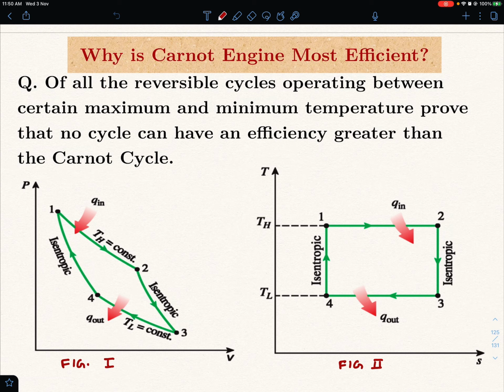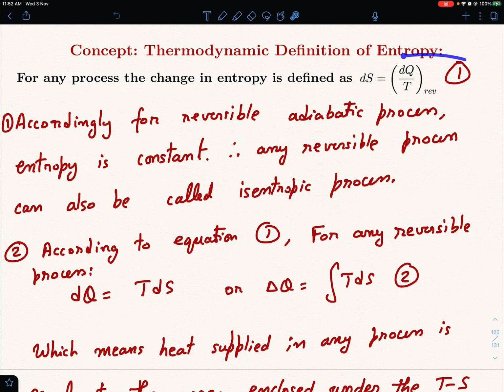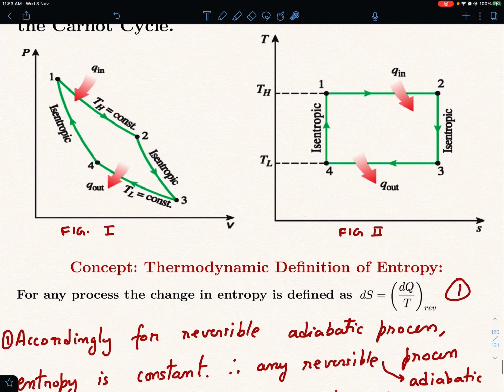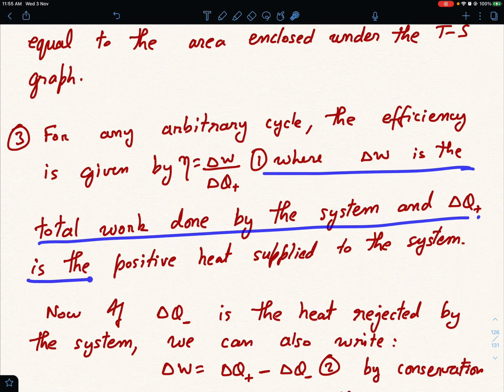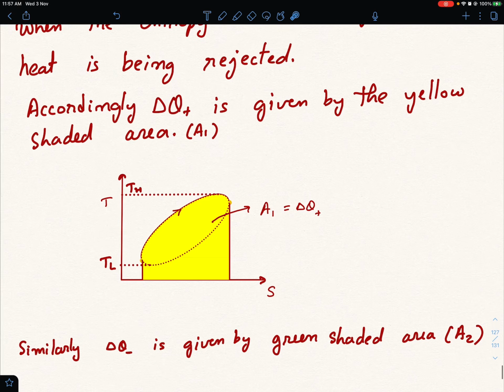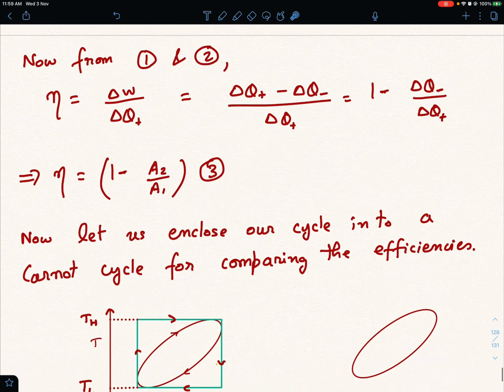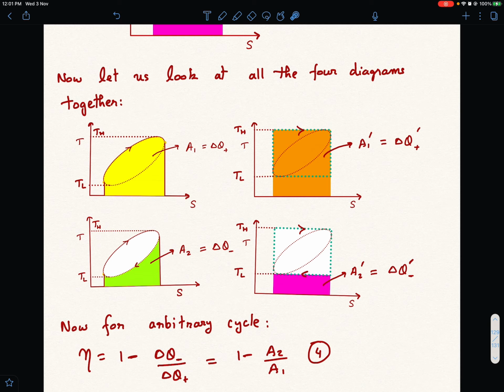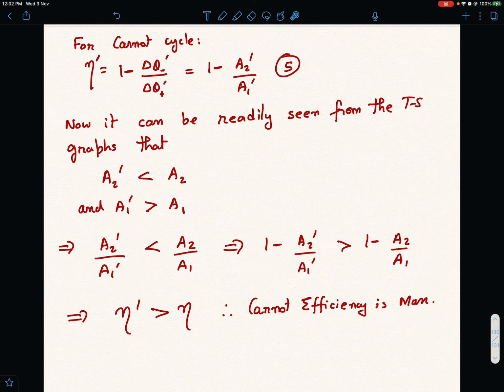CARNOT| WOW GEOMETRICAL PROOF | MOST EFFICIENT | LOGIC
Rigorous Short and Sweet Geometrical Proof as to Why Carnot Engine is Most Efficient. Most JEE level Textbooks skip the proof as to why no engine operating between a given maximum and minimum temperature can't have any efficiency greater than a carnot engine operating between same temperatures. This Video Fills in That Gap.